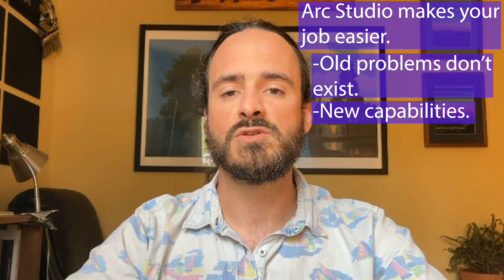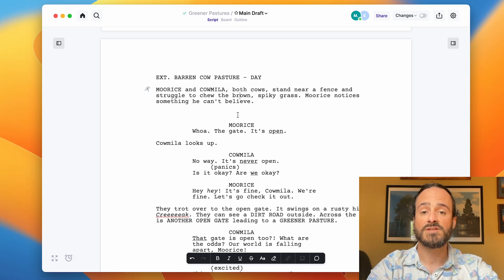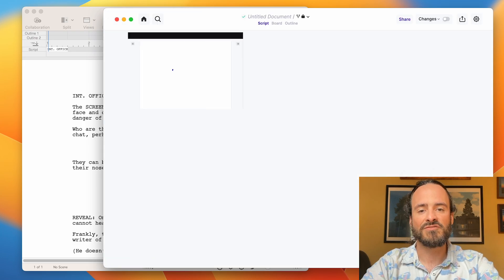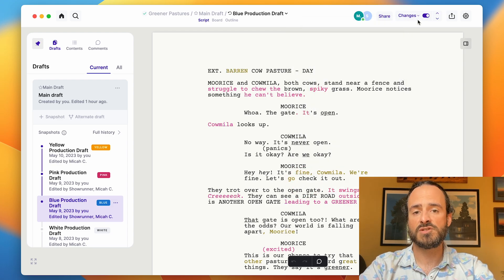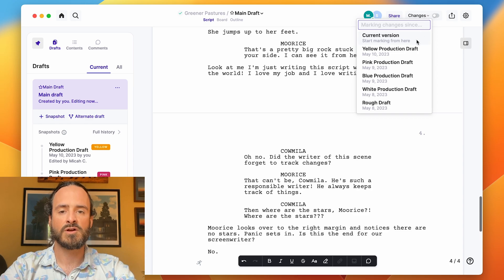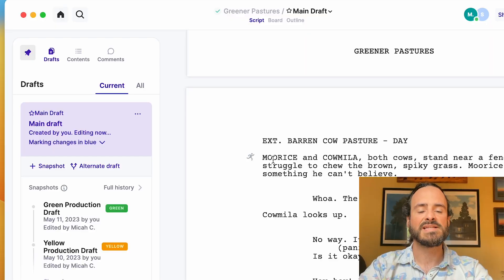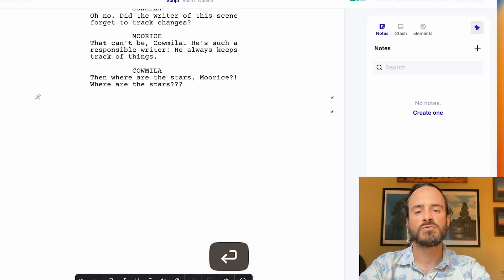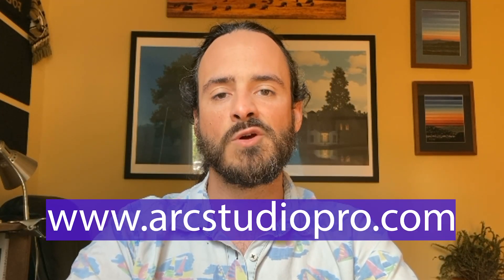It's Time to Switch to Arc Studio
It's easy to switch to Arc Studio from a traditional screenwriting software. You can keep your workflow the same, do all the things you did in Final Draft, and even import Final Draft files into Arc Studio. Plus, problems that make you want to pull your hair out — like forgetting to track changes or writing in the wrong file — don’t even exist in Arc Studio. On top of all that our web-based approach lets you do things that are impossible with other screenwriting software.